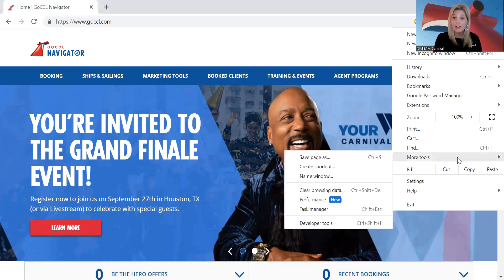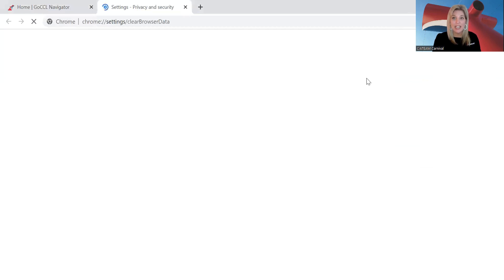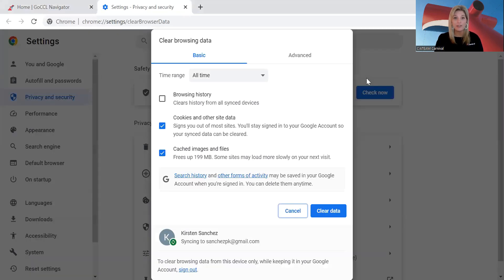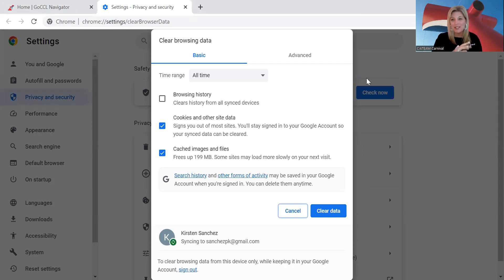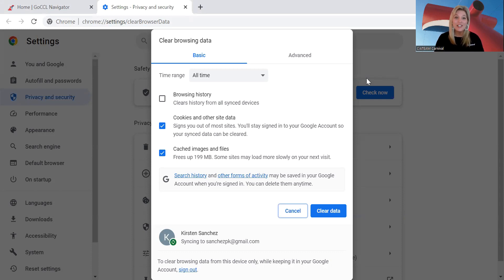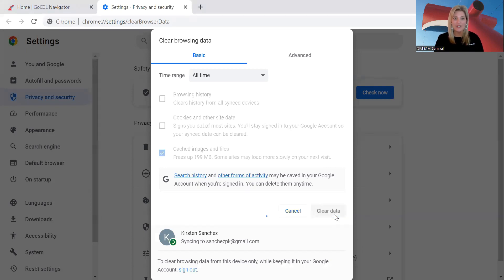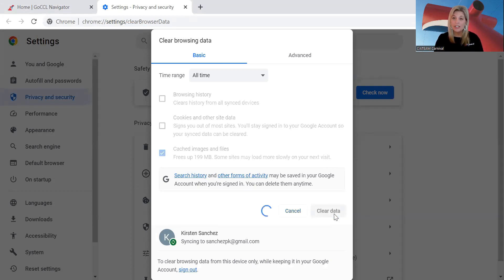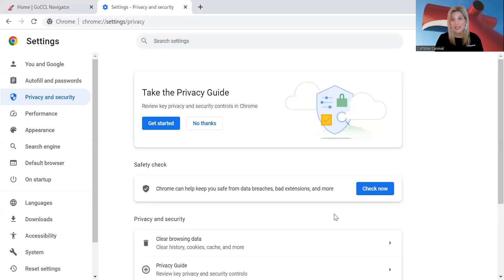Clear Your Cache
If you have run into an error screen, you may have been told to clear your cache! Here's an overview on how to do it using Google Chrome as an example.